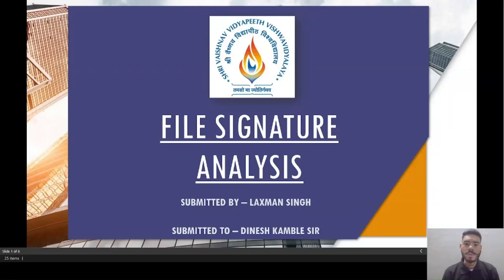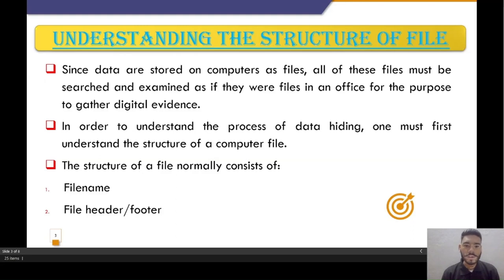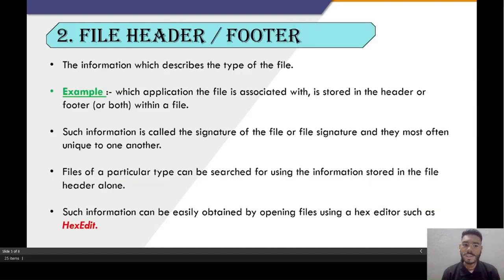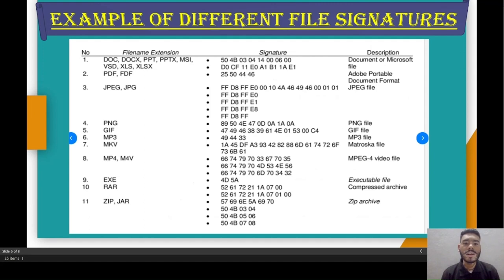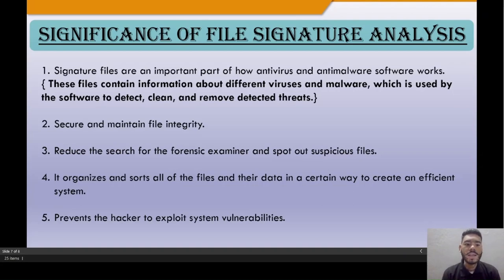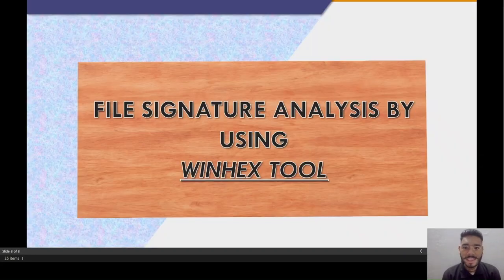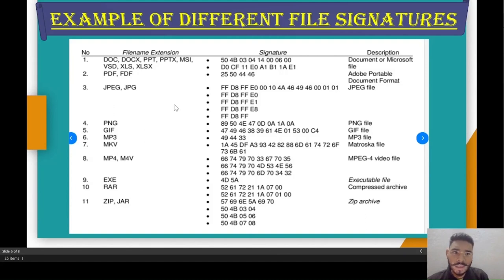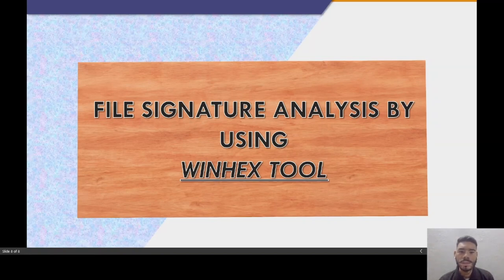" FILE SIGNATURE ANALYSIS USING WINHEX "